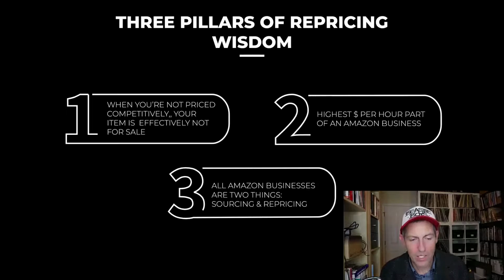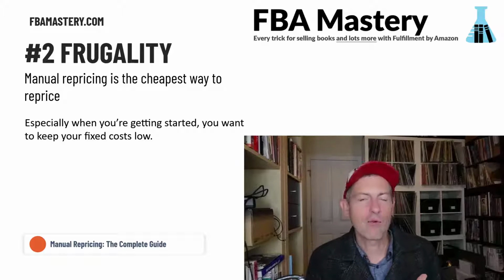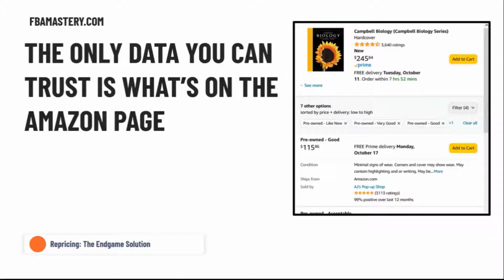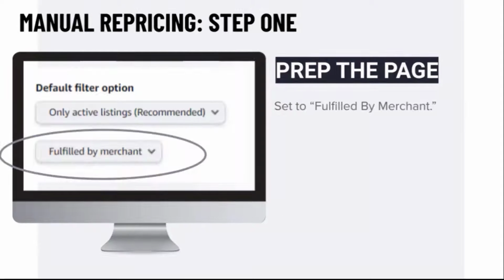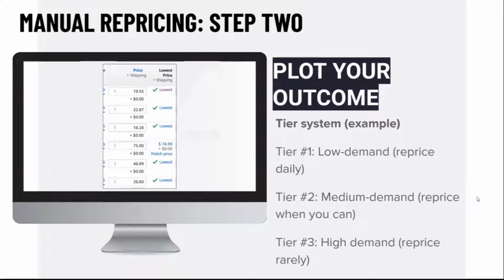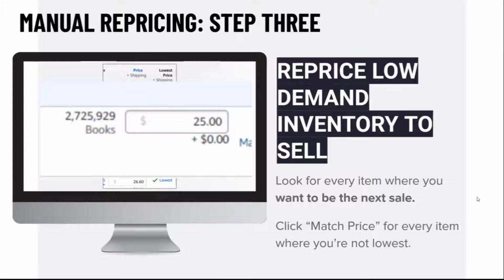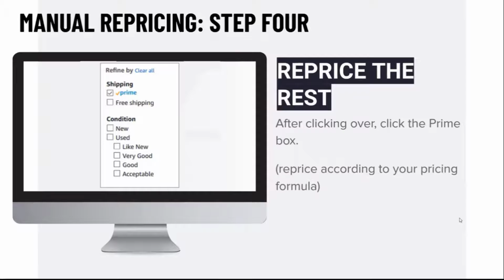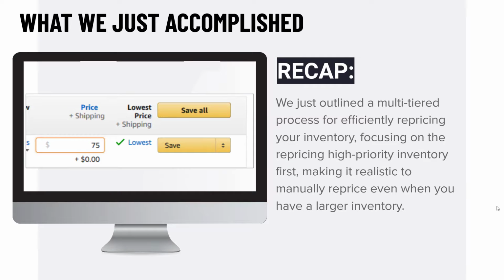How to manually reprice Amazon inventory (step-by-step)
Step-by-step tutorial on manually repricing your Amazon inventory - efficiently. Article version

🡆New: NeuroPrice is the first repricer that matches the precision of manual repricing with the automation of repricing software.

Key moments:

Why repricing is not optional: 00:01:17
3 reasons someone would manually reprice: 00:01:43
Manual repricing step-by-step: 00:05:29